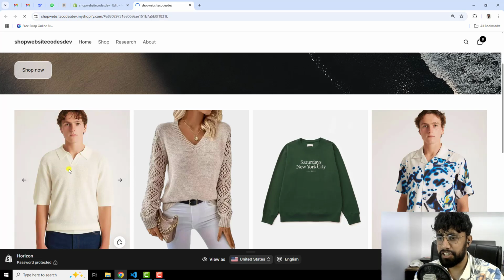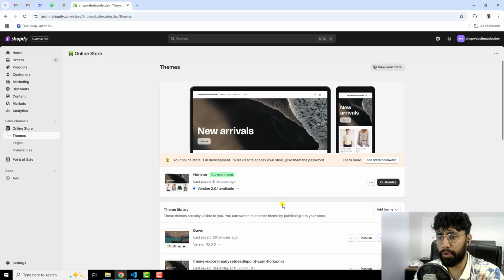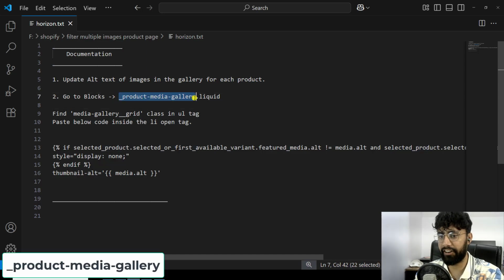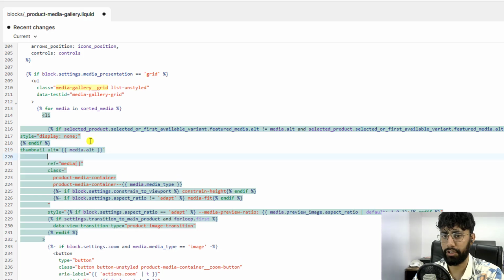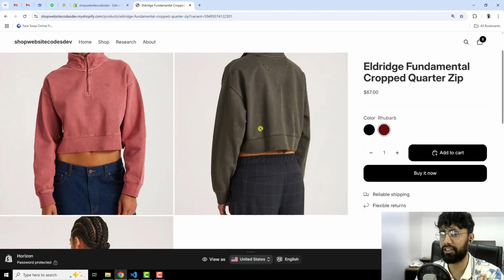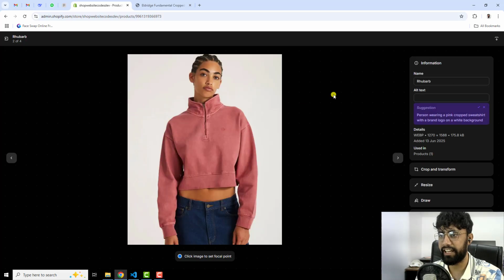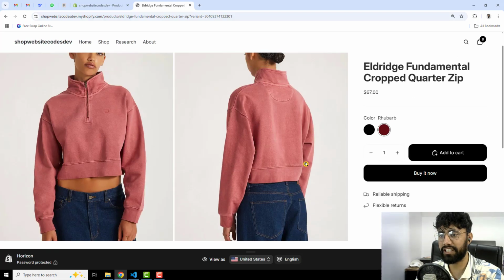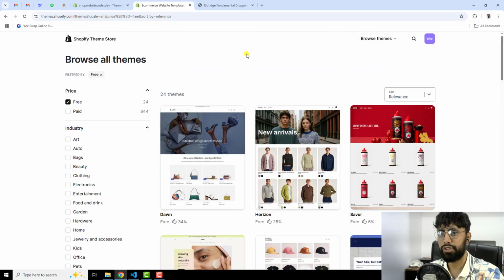How to Display Selected Color Images on Shopify Product Page (No App Needed!) HORIZON Theme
Want to show different product images when customers select a color variant—without paying for an app? In this tutorial, I'll show you how to add this feature to your Shopify store using a simple code snippet!

📌 What You’ll Learn:
✅ How to automatically switch images when a color is selected
✅ Where to paste the code (no coding experience needed!)
✅ Mobile-friendly & works with any Shopify theme
✅ No monthly fees—save money on apps!

✔ Shopify store owners who sell color variants
✔ Anyone tired of paying for expensive apps
✔ Sellers who want a cleaner product page

⏱️ Timestamps:
00:00 - Intro & Demo
01:15 - Where to Add the Code
03:40 - Customizing for Your Theme
05:20 - Troubleshooting Tips

💡 Pro Tip: This method works with Dawn, Debut, and most custom themes!

👇 Drop a comment if you need help! I’ll reply to every question.

👋Skype: mohdramzaan112